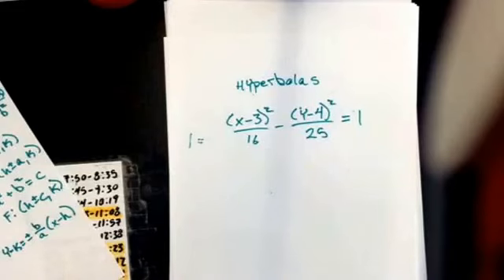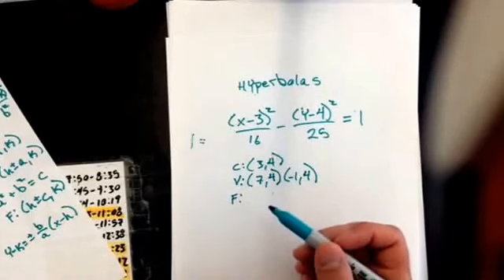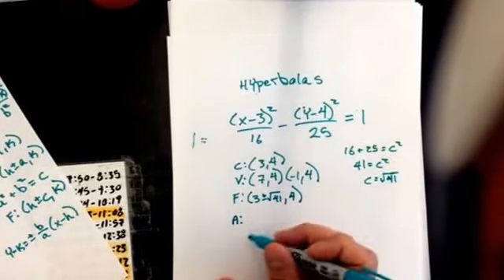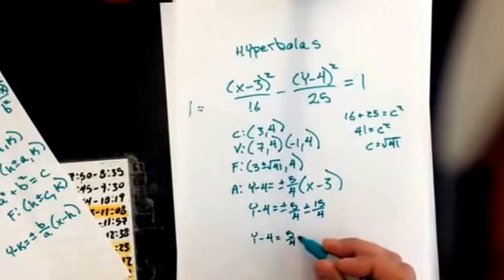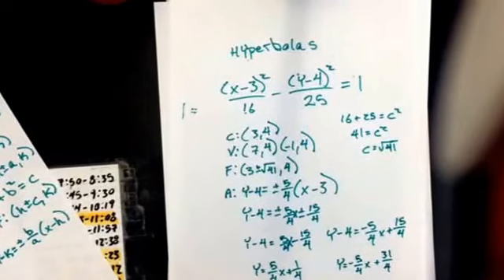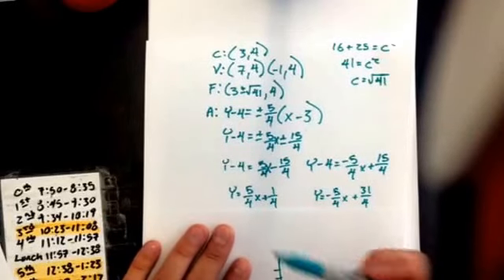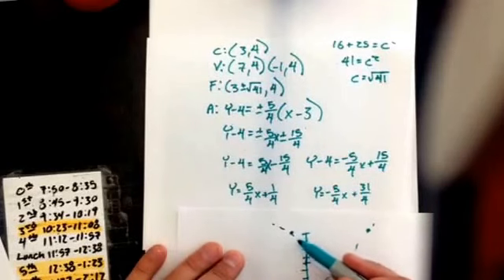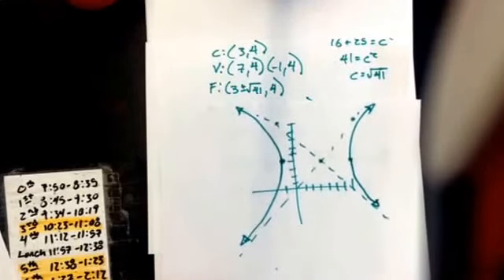10.4 Hyperbolas (Video 2)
This video shows you how to find all of the parts of a hyperbola.